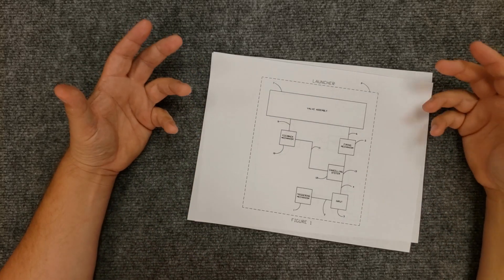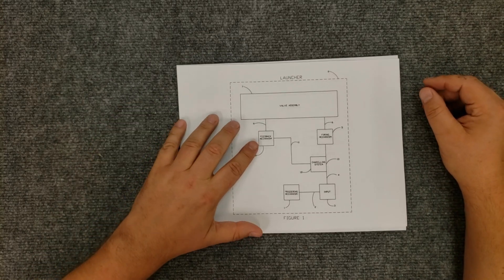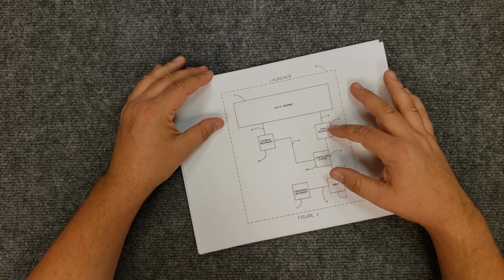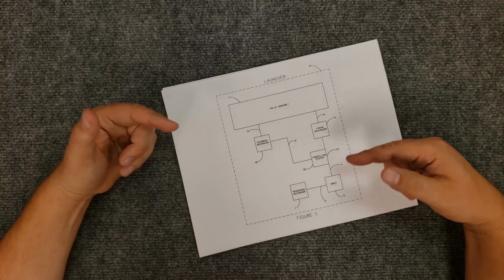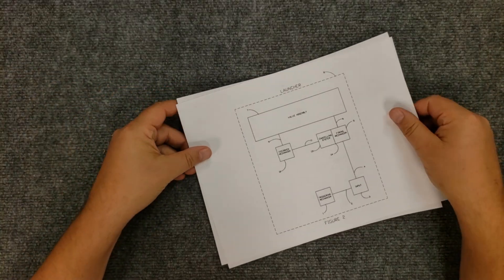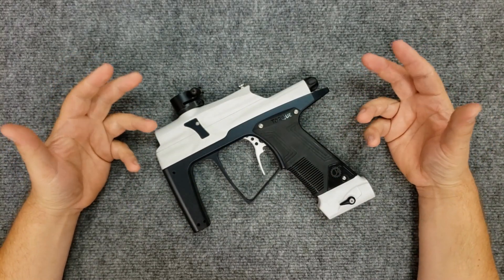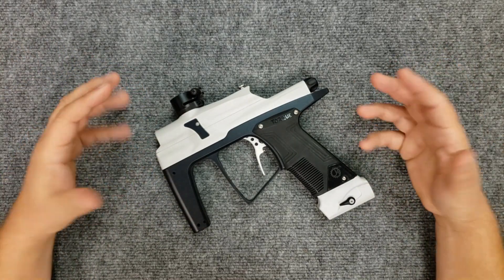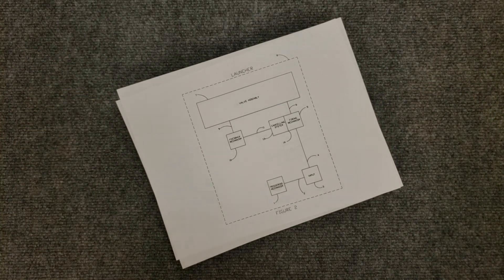J4 Paintball [Patent Pending - Feedback Circuit for Pneumatic Launchers]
With so many really cool paintball designs on the market, only so many can be ran mechanically because the valve designs only run optimally with electronic timing. The J4 Torque is one of those, but we used electronic timing feedback to operate our design.

This circuit aims to change that, allowing for the same feedback timing in the Torque to be had at a mechanical level. This video explains that to some extent, but also talks about how we want to make this a fairly open concept to use across the industry, allowing formally electronic only designs to compete with straight mechanical designs.